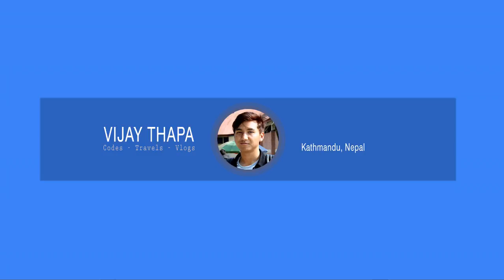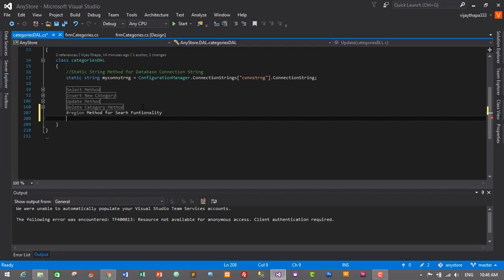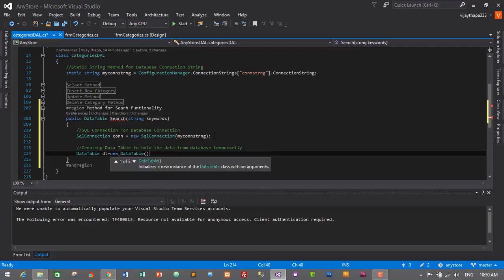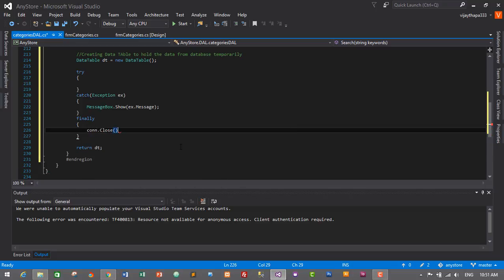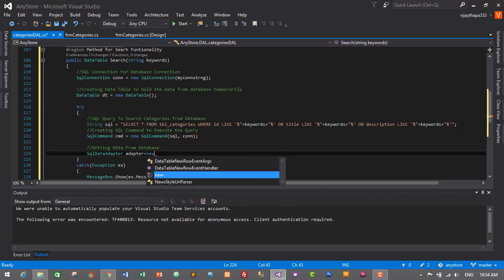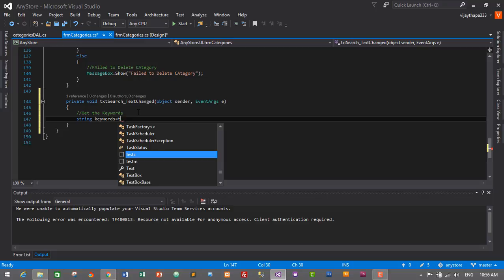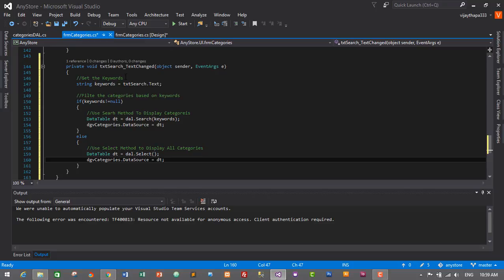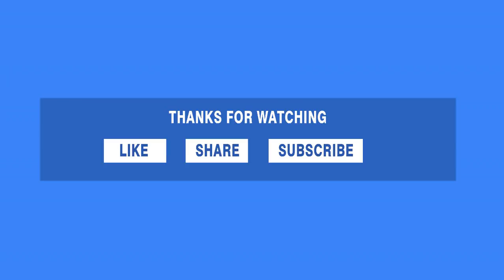16. How to create BILLING SYSTEM in C#? (Adding Search Functionality in Category Module)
In this episode, we will add functionality to search categories based on id, title and description in our Category Module in Billing and inventory Management System for Department Store.